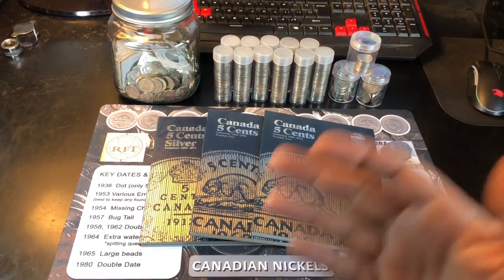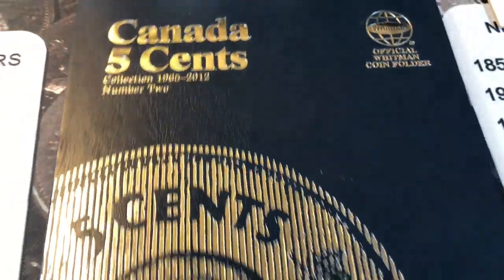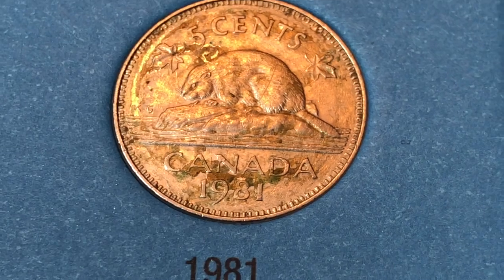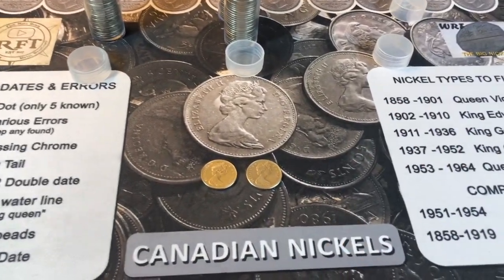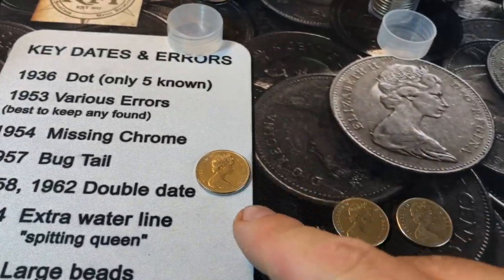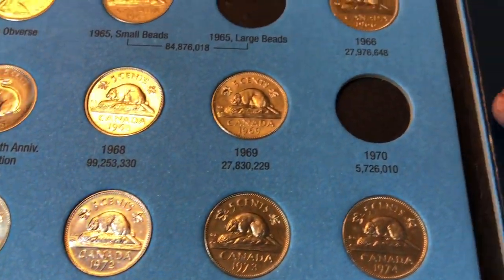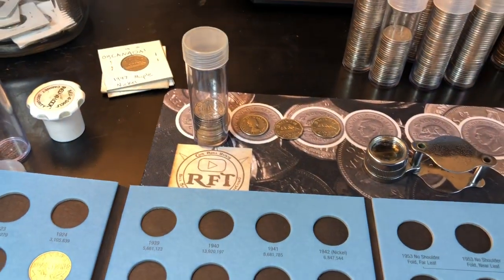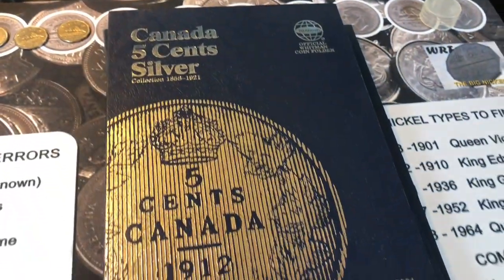Canadian Nickel Coin Hunt and Collection Fill - Any Rare Coins?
Since I have so many Canadian Nickels (well - I have my fair share being in the states), I figured I would put my Canadian Nickel Mat to use and hunt though all of my Canadian Nickels to start filling up my Albums.
It's been something I have wanted to do for quite some time - since I already have my Canadian Penny Album near complete and I am planning on doing a similar hunt for both my Canadian Dimes and Canadian Quarters as well!

During this hunt, I take the time to look for several of the Rare and Valuable Canadian Nickels to familiarize myself with the different varieties that can be found.  I also tried to make sure that the video was informative while still being as fun as I could make it.

Hope you enjoyed the video and if so, let me know if you'd like to see even more Foreign coin hunts like this one.

Strike it Rich - Coin Errors/Varieties Book:

The Microscope I use is good quality and low-priced:

US Coins Redbook - really handy:

Jefferson Nickels Album:

Digital Mini Scale:

Do you also collect foreign coins?  Do you have them in jars or in albums?  What's your favorite type of coins to search through?  Do you have any of your collection albums complete?